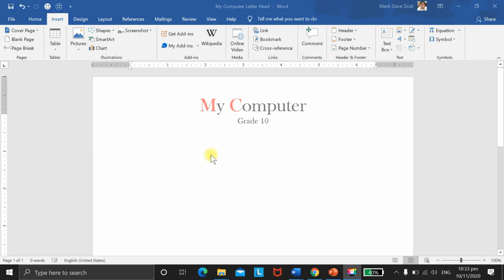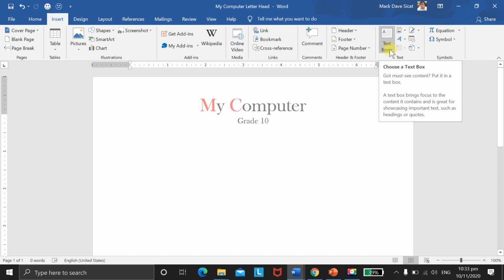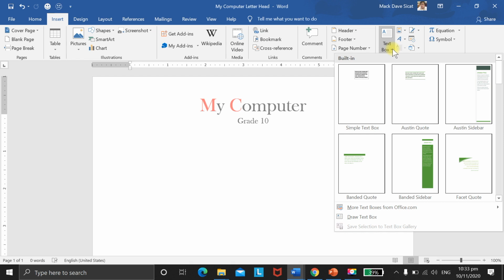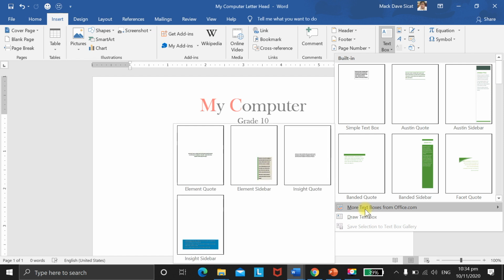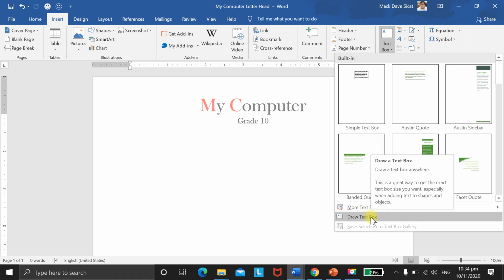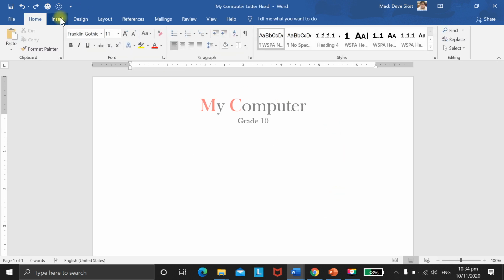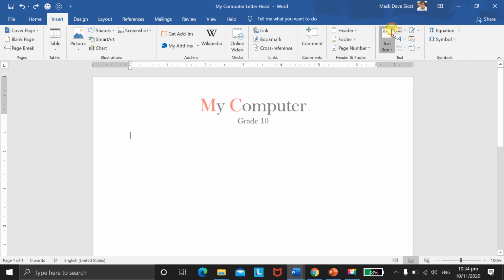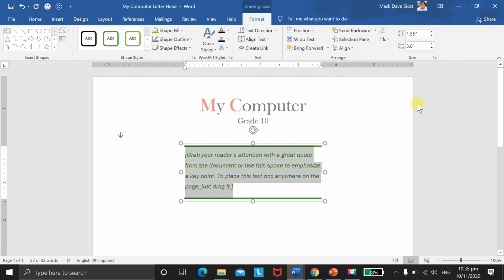How to Insert Text Boxes by Mack | Paulette College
Watch and learn Computer at home.

Subject: Computer
Topic: How to Insert Text Boxes
Teacher: Mack Dave Sicat